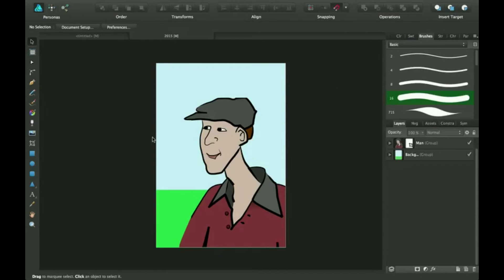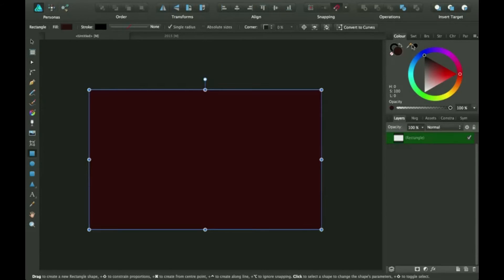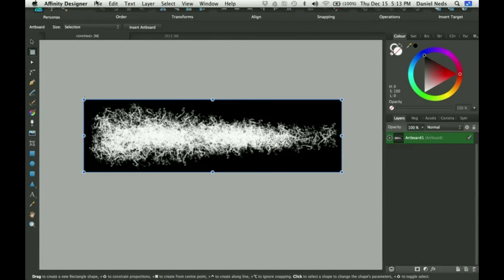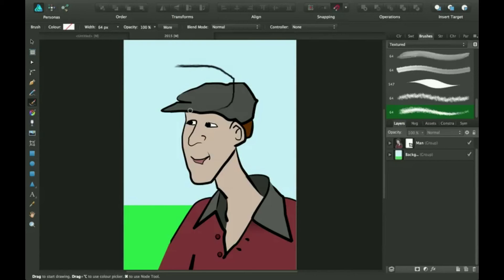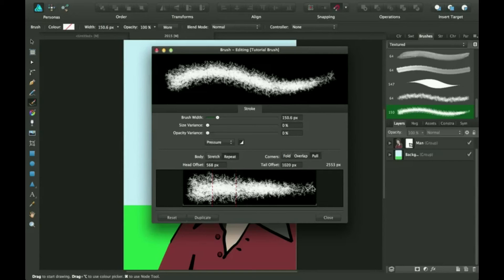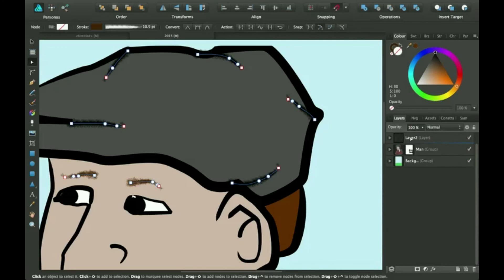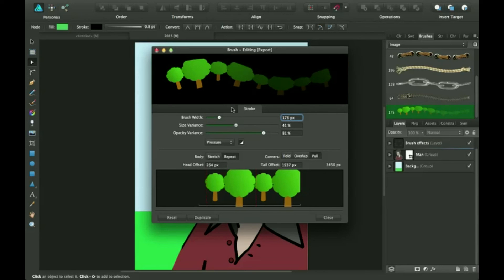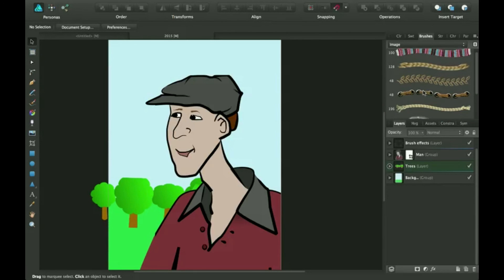How to Use and Make New Vector Brushes in Affinity Designer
If you want to work along with me in this tutorial you can click on this and then click in the right top corner to download the zip file. Then once you have it downloaded, double-click on the file and it will expand it. Then you can open it into Affinity Designer!

This is one of my longer videos, and in it, I explain how to use the brush tool, how to make your own custom vector brush, how to create a new category, and I also show you how to edit the brush that you have selected, all in affinity designer, a program that is very powerful, yet simple. If you do not have this amazing vector-based program yet, I would highly recommend it to you. At $50, this program is super inexpensive and you get free updates and it works on PCs and macs! And here is my website for updates and tutorials.